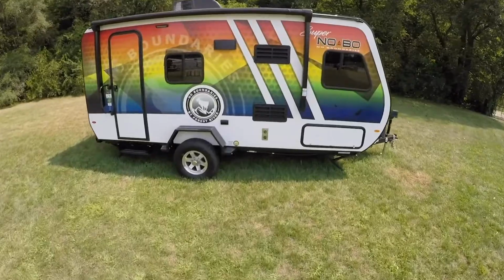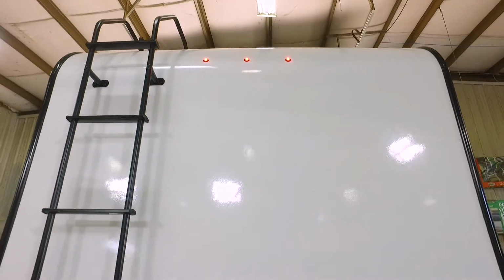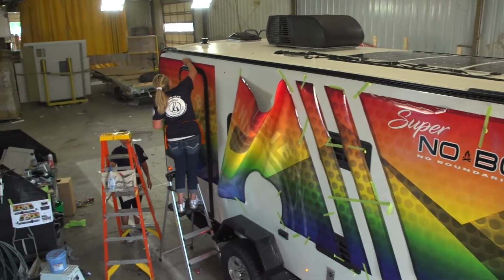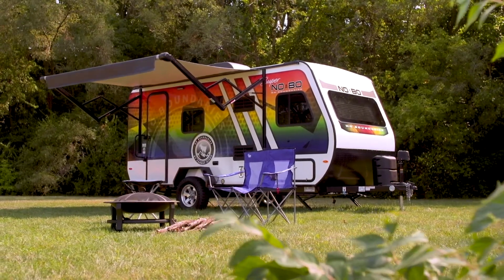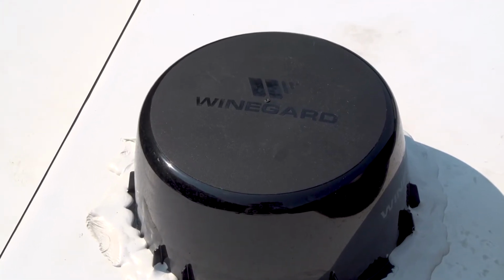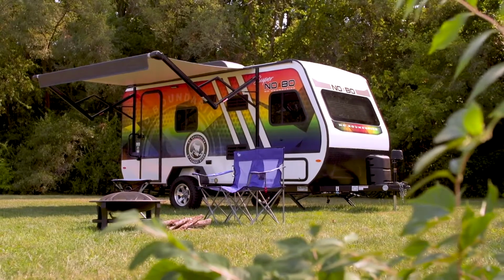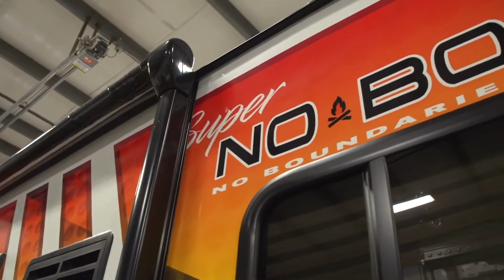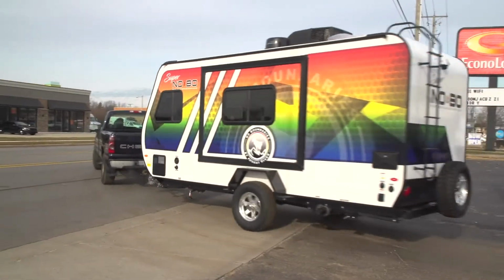The Complete Super NO BO and Care Camps Raffle Story - Show Segment 2021-04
I'm sure most of you have seen the custom designed Forest River NOBO we had built and raffled off for Care Camps this past year. We originally intended to include and video the actual build process for our show, but when the COVID-19 crisis hit back in March, production of the NOBO came to a halt. So did all the plans we had, including taking the NOBO around the country, sharing this story, and promoting Care Camps.